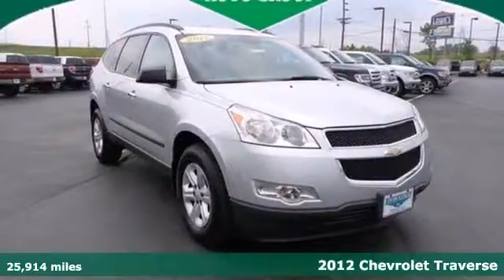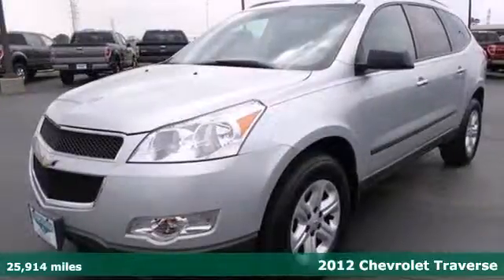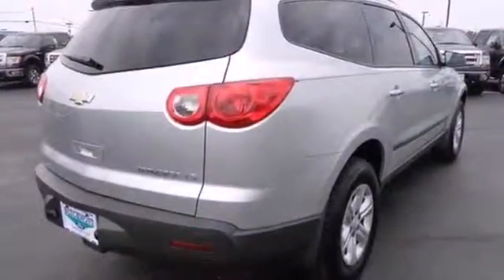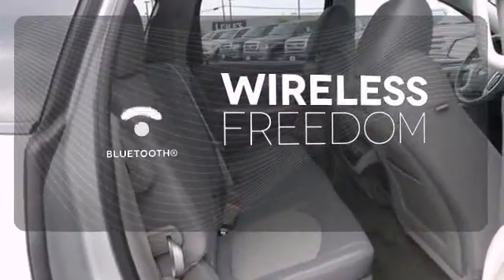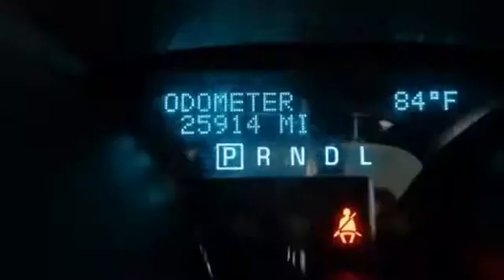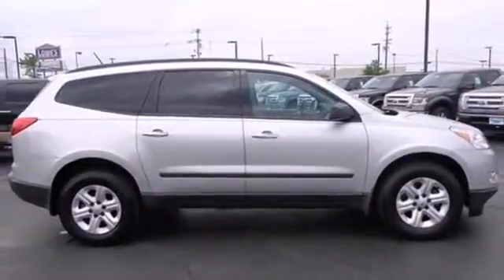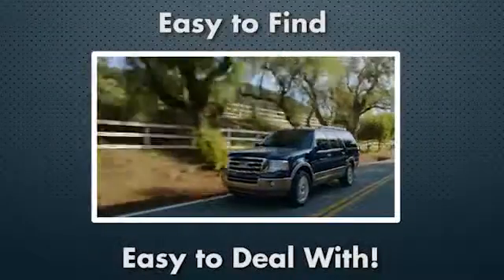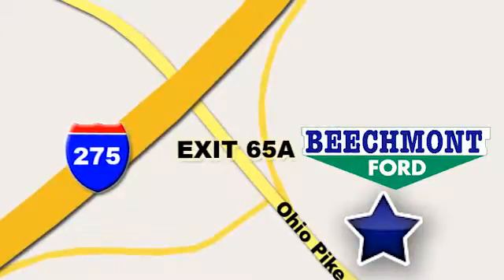2012 Chevrolet Traverse Cincinnati Dayton, OH T14-757A SOLD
Year: 2012
Make: Chevrolet
Model: Traverse
Trim: LS
Engine: 6 Cyl. 3.6L
Transmission: Automatic
Color: Silver Ice Metallic
Interior: Dk Gray/Lt Gray
Mileage: 25914
Stock #: T14-757A
AWD. Fantastic fuel economy for an SUV! Silver Bullet! $ $ $ $ $ I knew that would get your attention! Now that I have it, let me tell you a little bit about this charming 2012 Chevrolet Traverse.

Address:
600 Ohio Pike